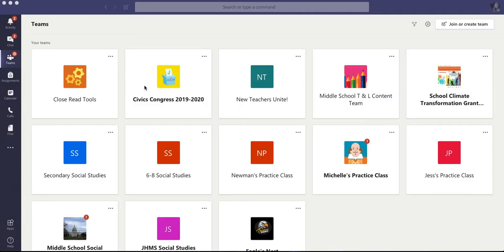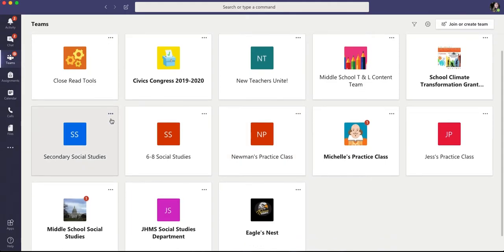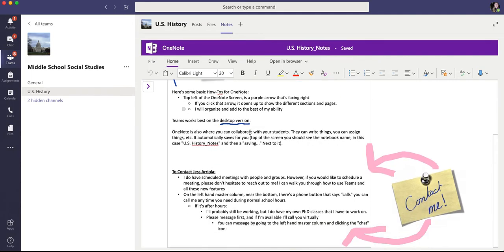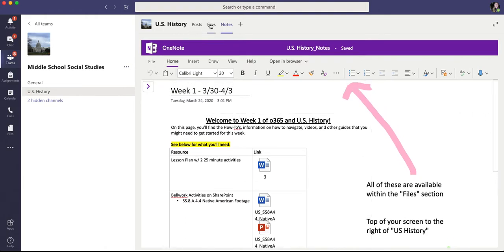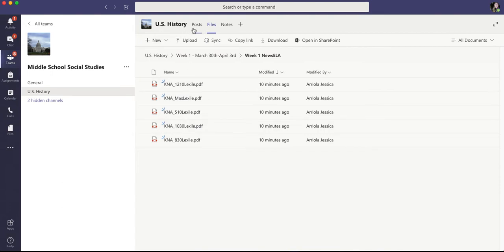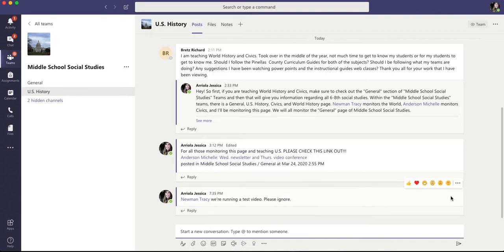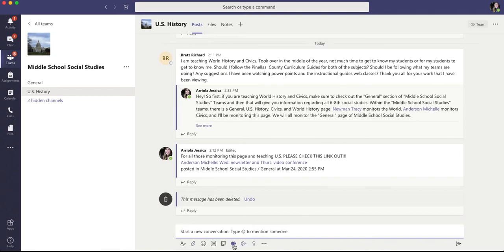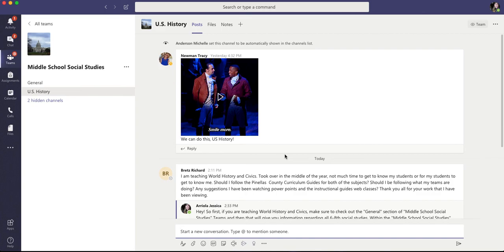Microsoft Teams How To: Using Tile Display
Microsoft Teams how to change & navigate your display settings for Tile display.